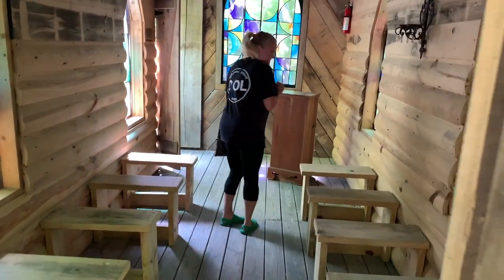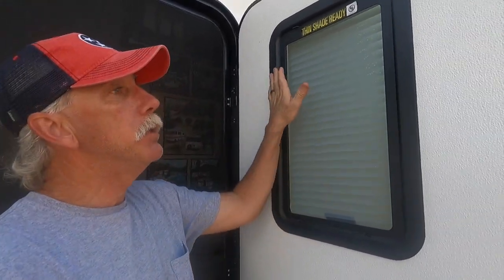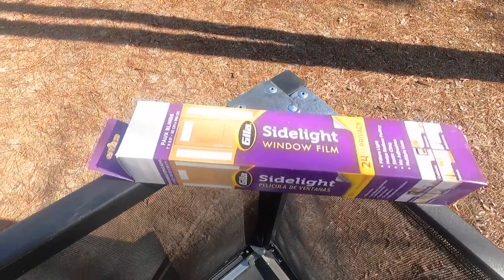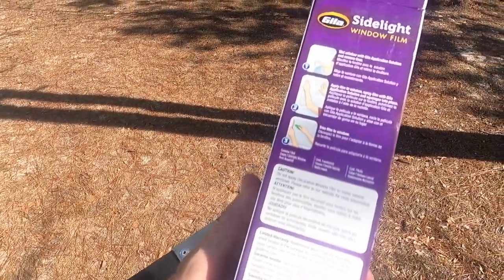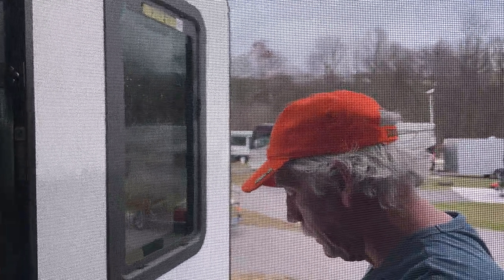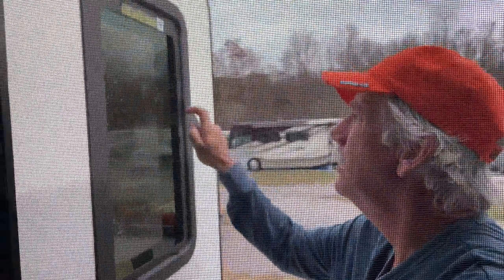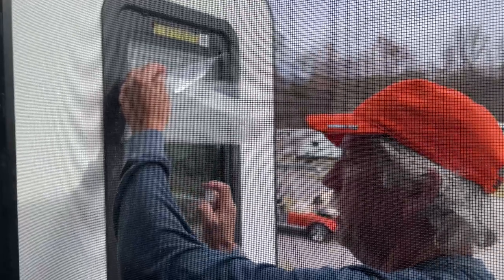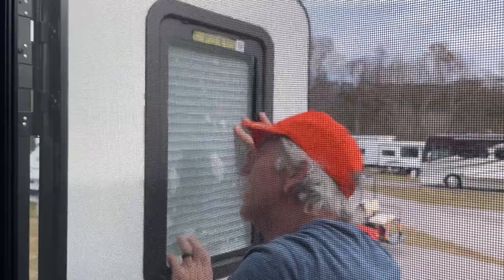$10.00 DIY Window shade.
In this video we lay some privacy film on our RV door window. A very affordable way to gain privacy.